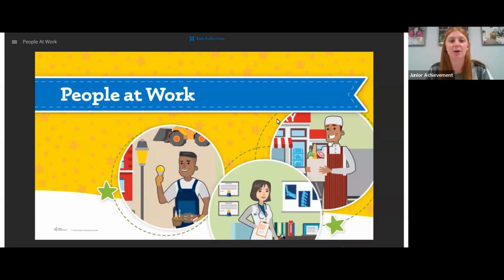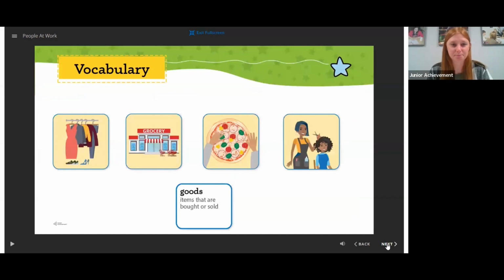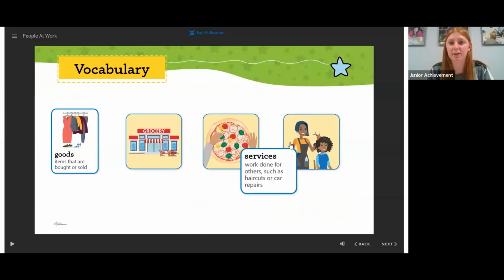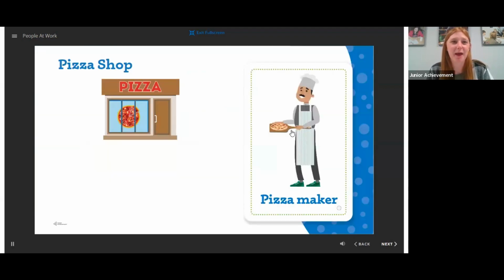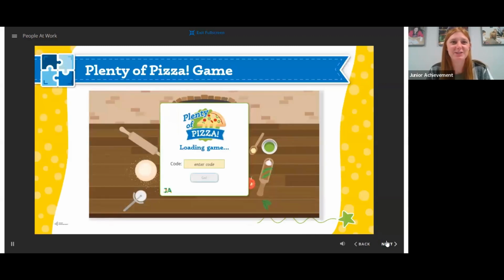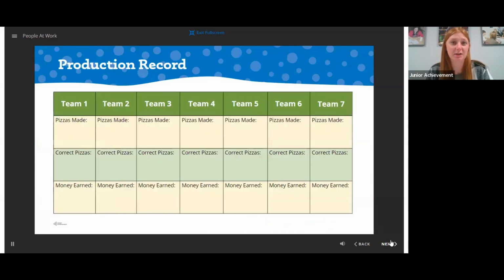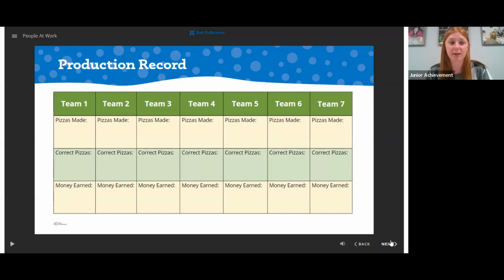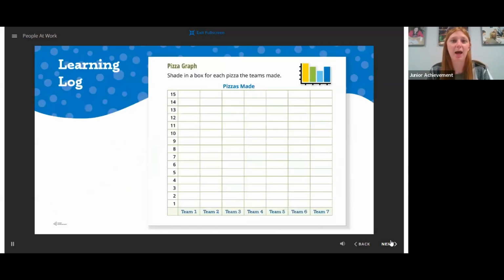SD JA Community - Session 2